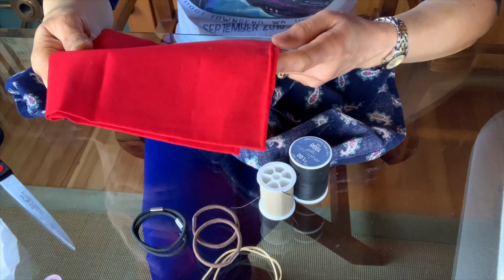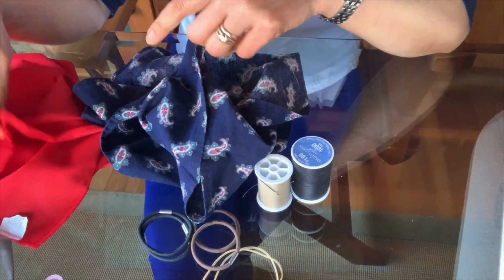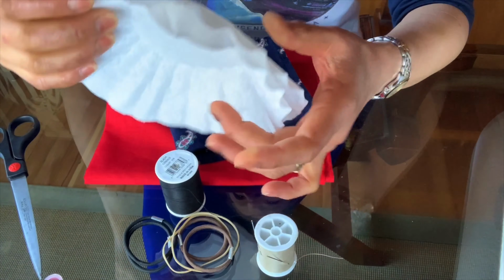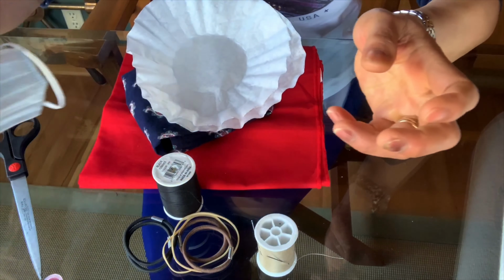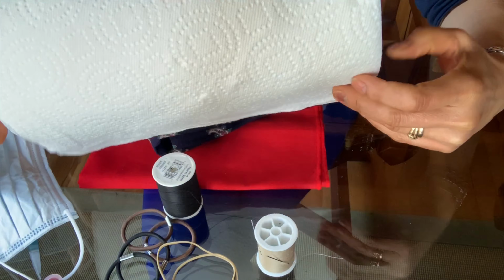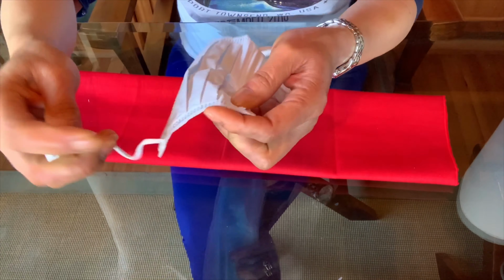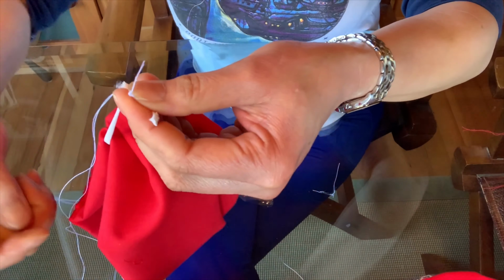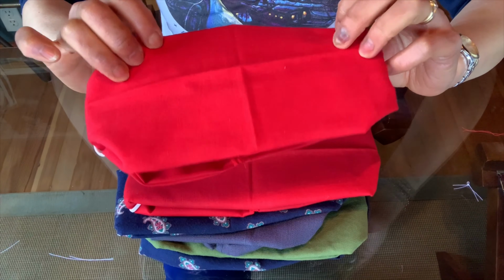How to make reusable face mask within 2 minutes! No Sewing machine , Comfortable breathing!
How to make face mask from dinner napkins with in 2 minutes.  Easy to breath  washable, using filter from coffee filter.  Pen's pal's channel offer you cooking recipes, house whole topics and more!